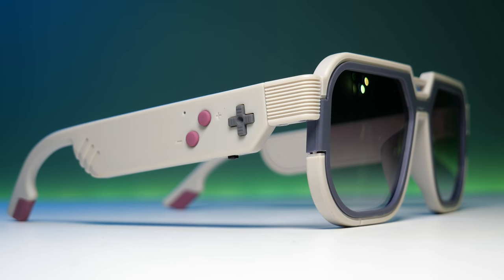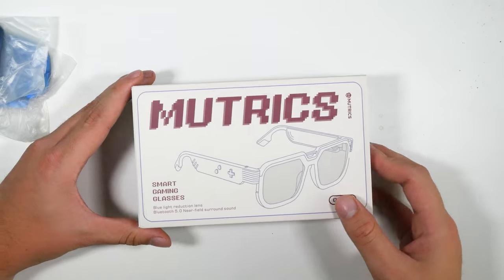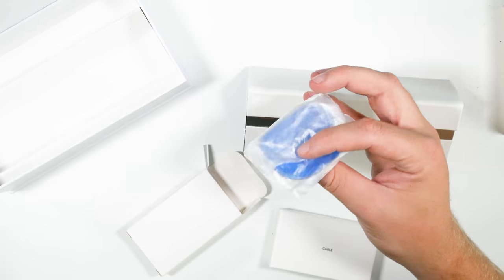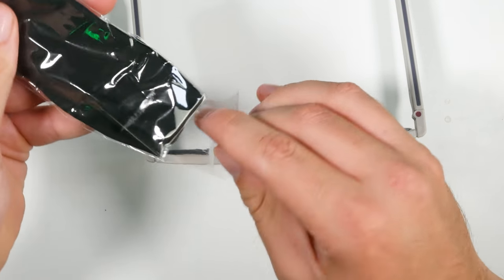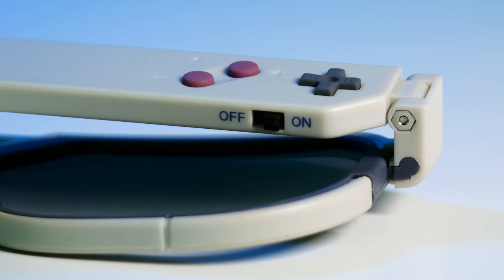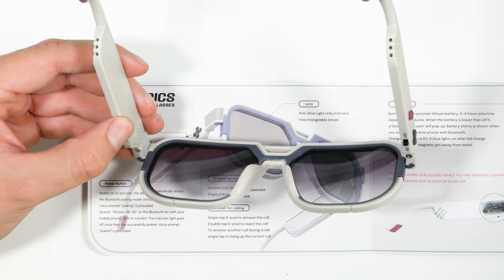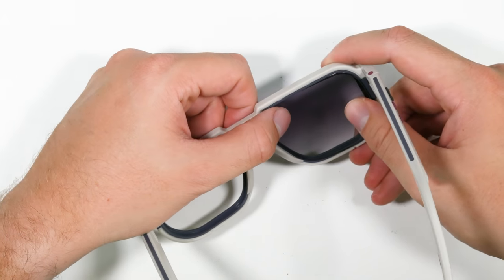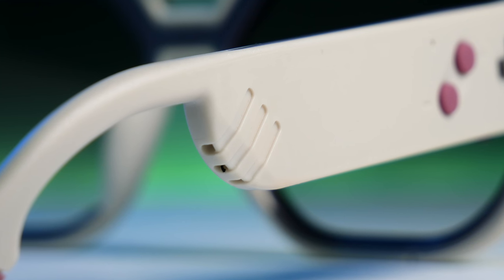Unboxing The GAMEBOY Glasses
We've been wanting to get our hands on these Gameboy Smart Glasses for some time, and they are finally here, let's unbox!

💻 CHAPTERS 💻
00:00 Introduction
00:52 Unboxing
03:40 First Impressions
04:47 Fashion Show
06:09 Final Thoughts